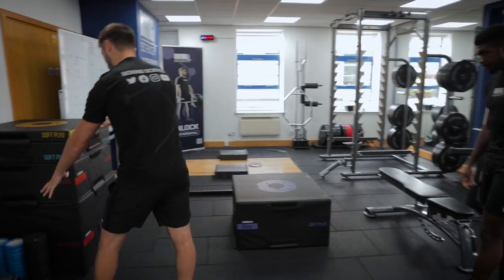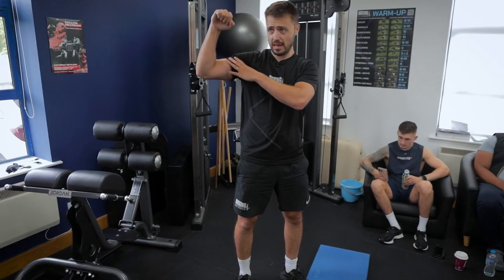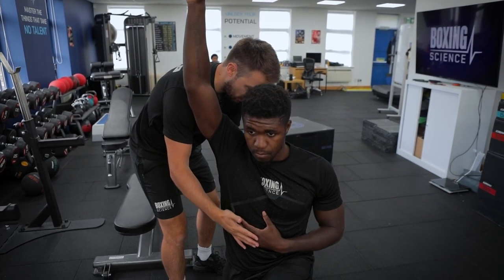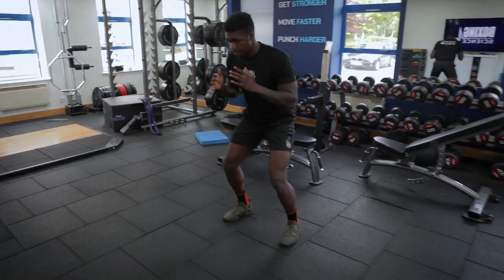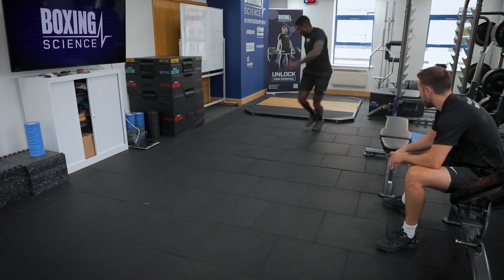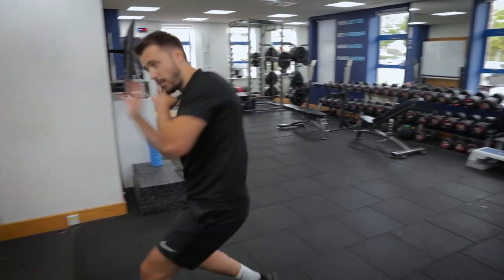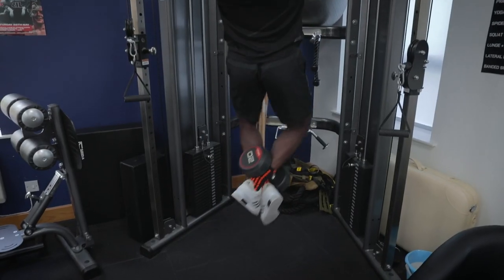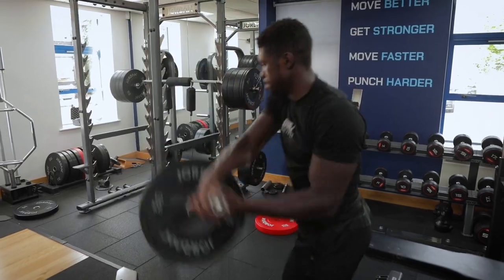Strength and Power Workout for Boxing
🏋🏼️ EXERCISE LIBRARY
💪🏼 COACHING WORKSHOPS